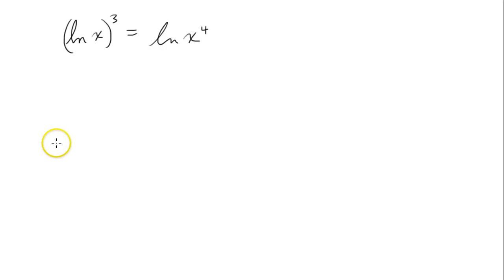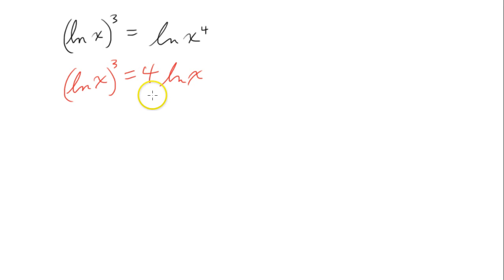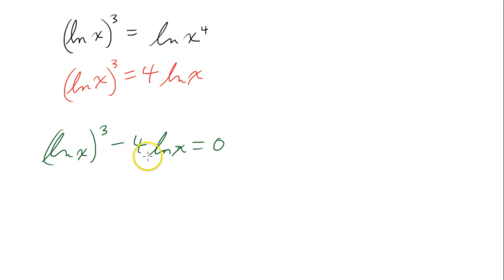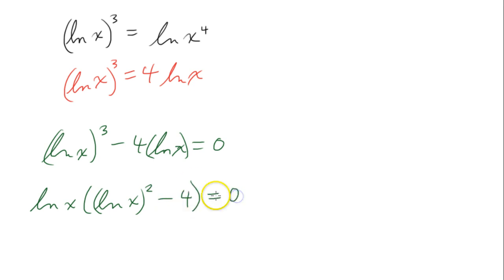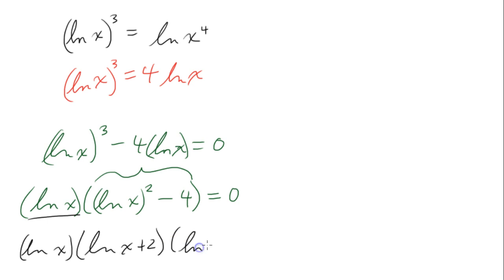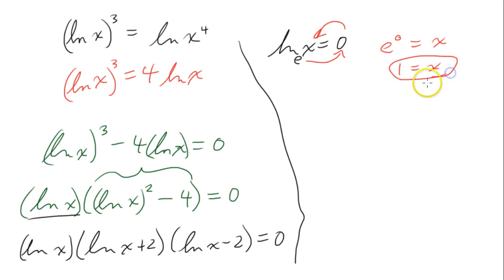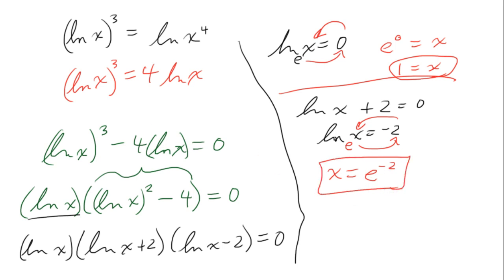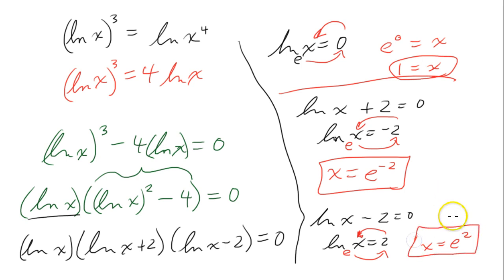Natural Logarithm Equation